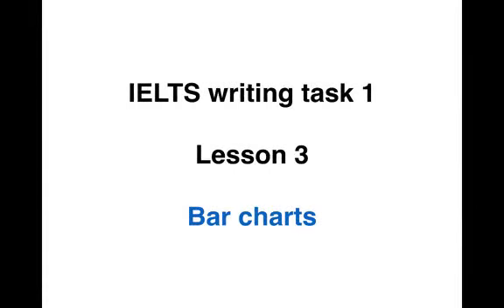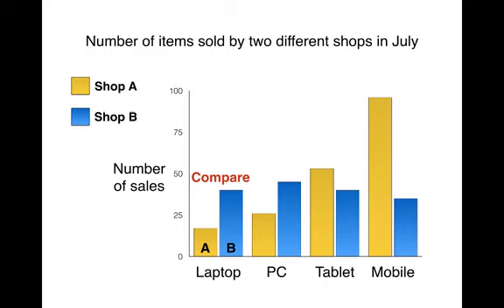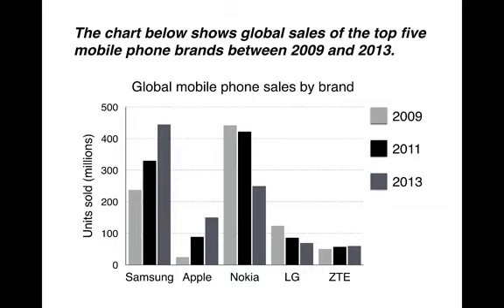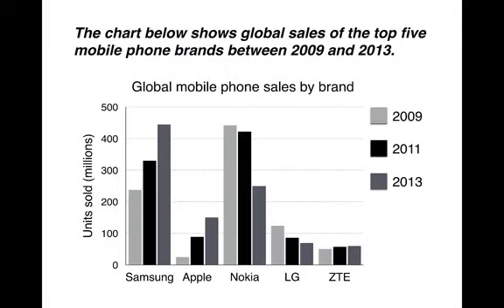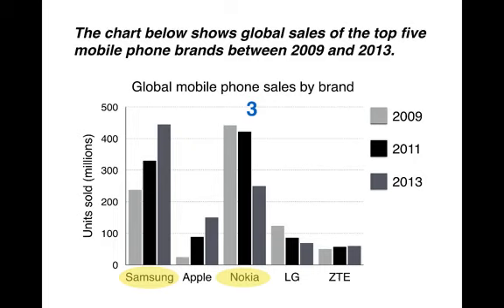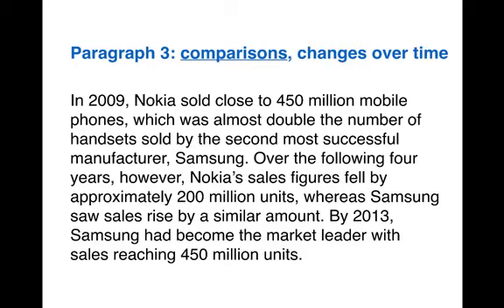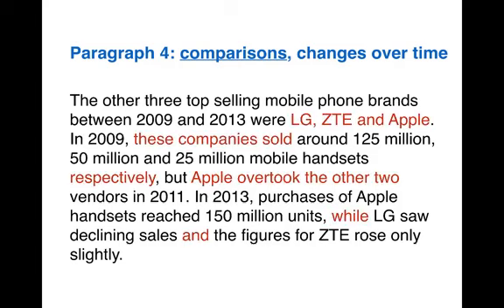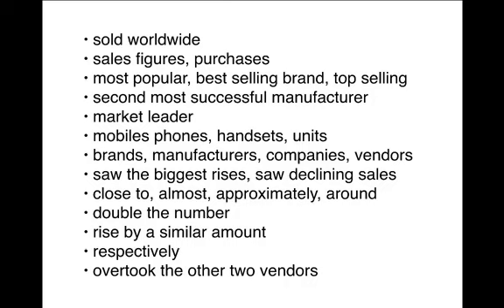3 May 2026